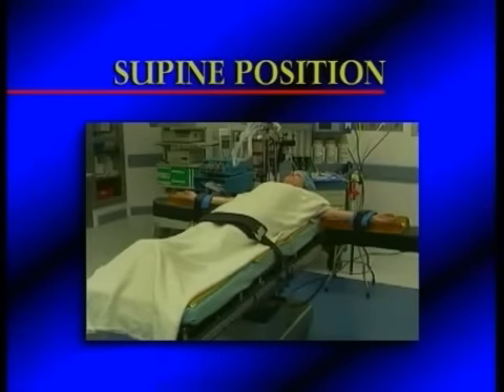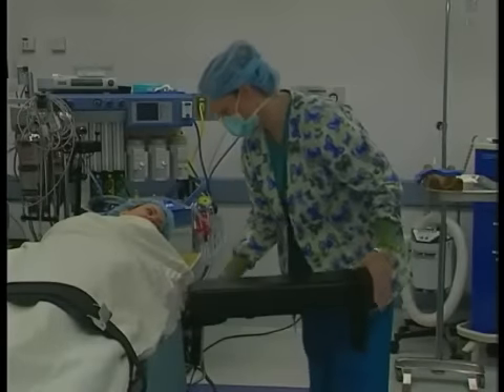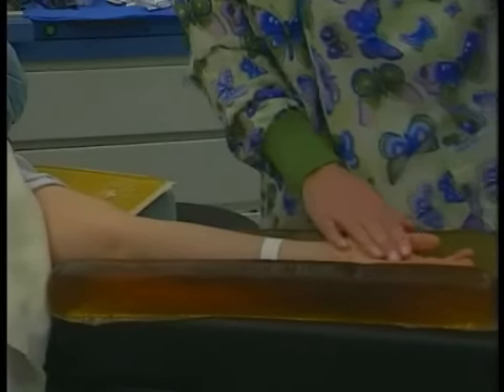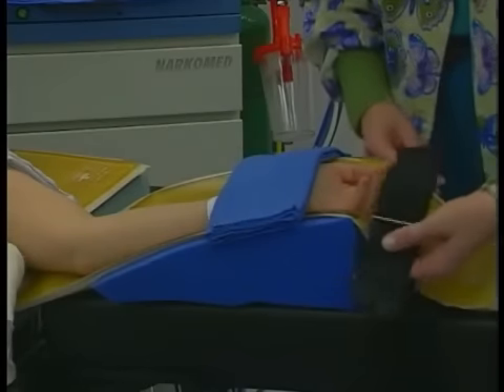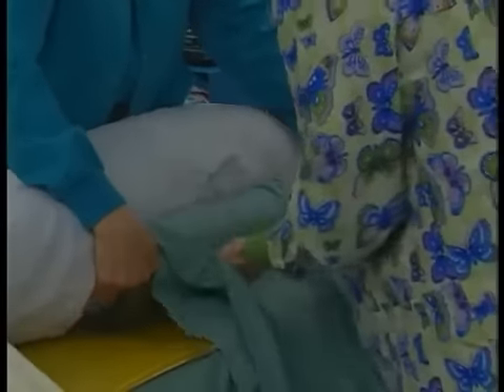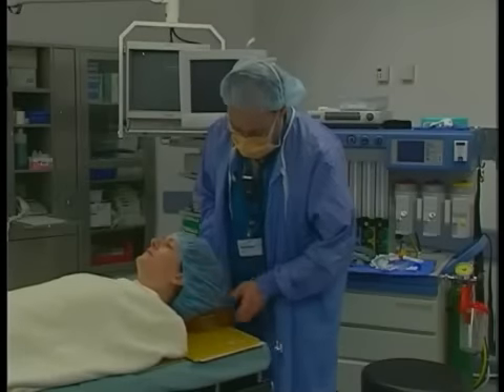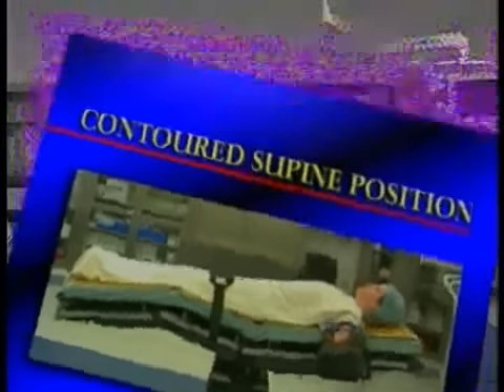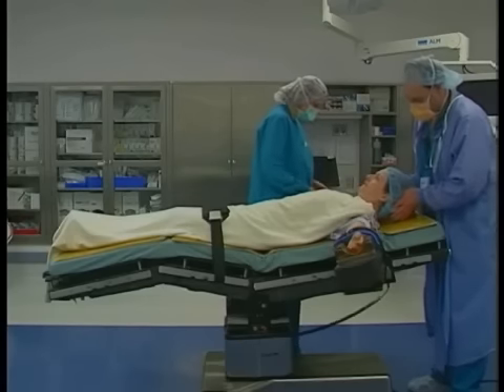Supine Positioning in Surgery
Positioning the surgical patient in the supine position.

This video content is based on 2007 AORN Recommended Practices for Positioning the Patient that has recently been updated.  Guidance presented here may not fully reflect updated practices. Please refer to the new 2017 AORN Recommended Practices for Patient Positioning